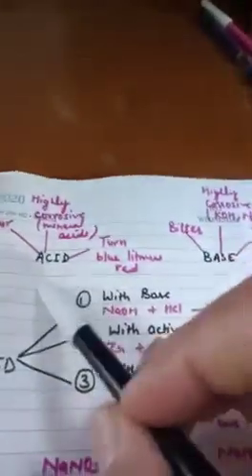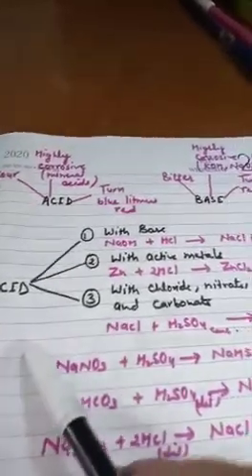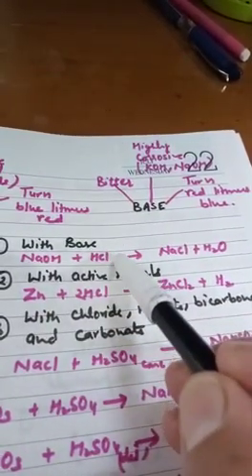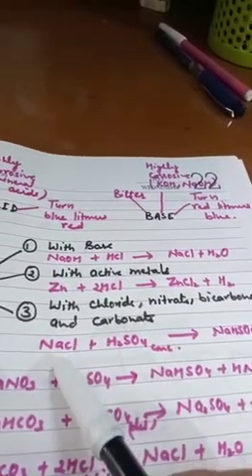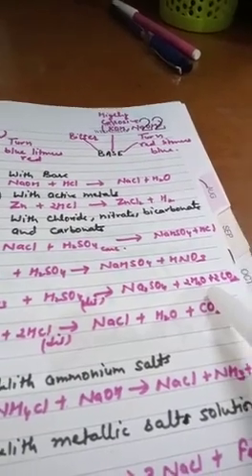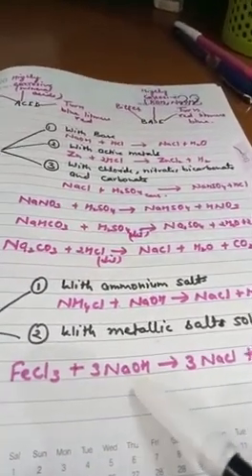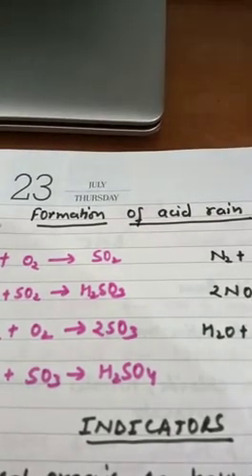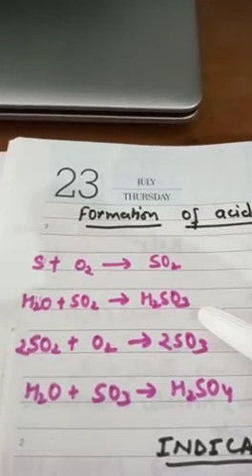Class X Properties of acid and base